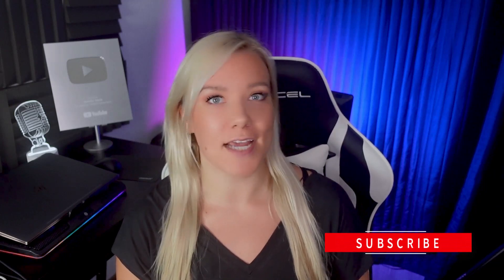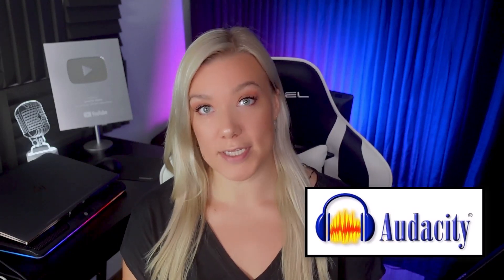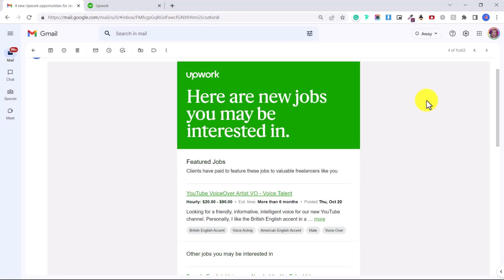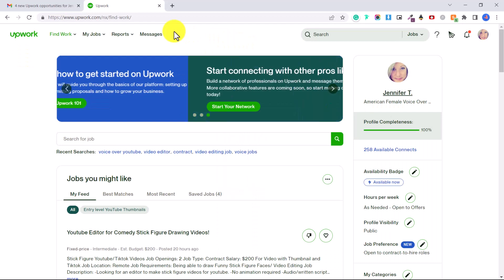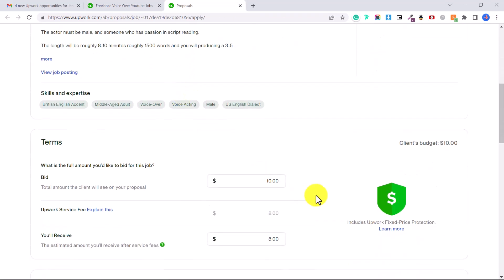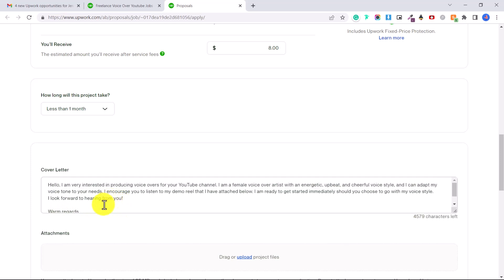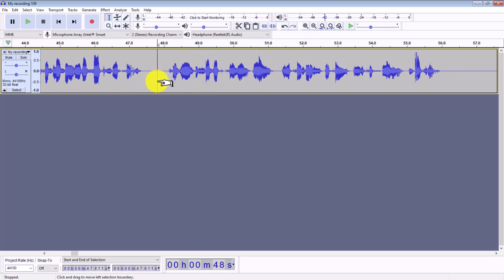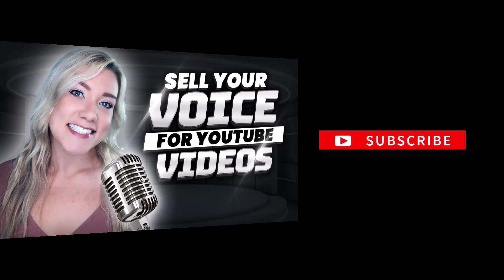Sell Your Voice for YouTube Videos and Earn Money | How I Became a Voice Over Artist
Learn how to sell your voice and earn money as a voice over artist recording your voice for YouTube videos. I'll teach you how I became a voice over artist with NO experience around 4 years ago. I bought a microphone, turned my closet into a sound booth, and recorded a small demo reel that I edited in Audacity (a free audio editing program).

I then found and applied to many small voice jobs and submitted my demo reel. I also did custom samples if a script was provided so they would know exactly the type of voice they would get if they hired me. Slowly, I built up my reputation and became top-rated with a 100% success rating. Learn more about becoming a voice over artist with no experience by watching my video!

Chapters:
00:00 - Intro
00:30 - How to Become a Voice Over Artist
00:53 - What Equipment Do You Need
04:55 - The Importance of a Pop Filter
05:55 - How to Search for Voice Jobs
07:30 - How to Apply to Voice Jobs
10:15 - How to Record a Voice Demo

Chapters:
00:00